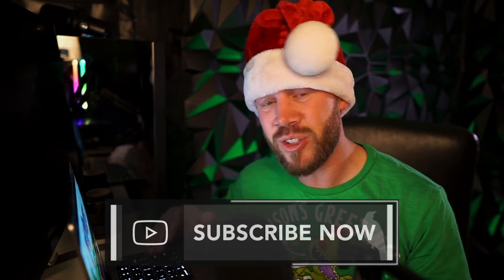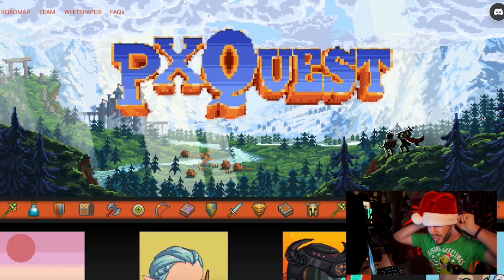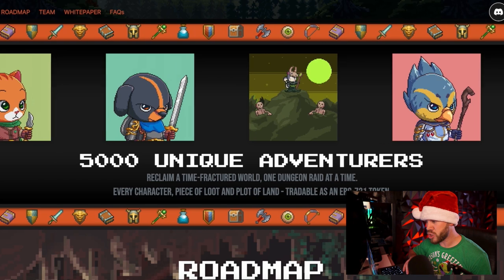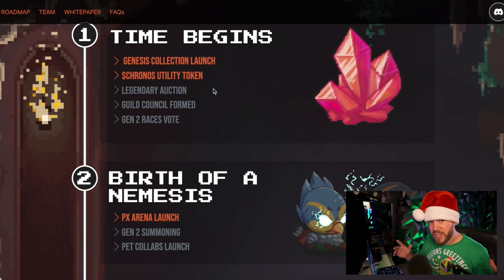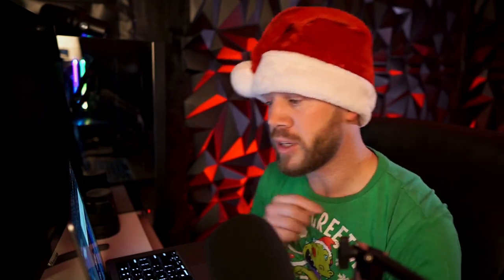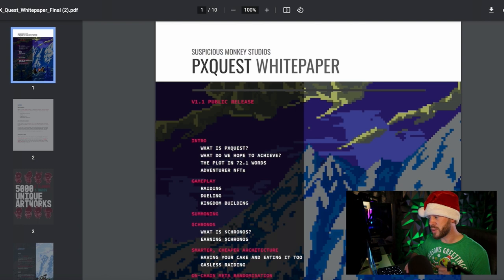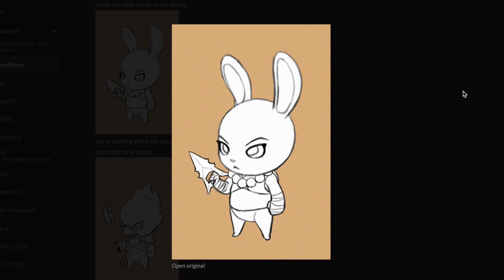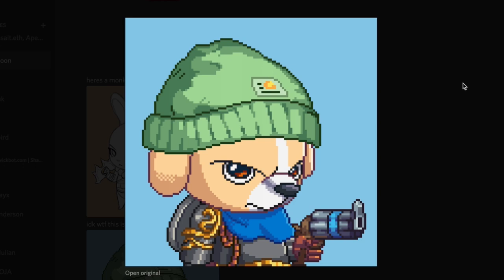PXQUEST - UNSEEN ART LEAKS and Update! One HYPED NFT GAME PROJECT COMING SOON!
Yo, Y’ALL! Welcome back to the PXQuest NFT project! This is one of those UPCOMING NFT drops that you do NOT want to miss IMO. LFG!

The project drop date is January 10th, 2022!!!

Leaks start @ 4:30 in.

🗡️🛡️ Raiding, dueling, kingdom-building & SO much more! *Mind blown…

In this video, I’ll show some SNEAK PEAKS behind what’s going on inside of the PXQuest and their artwork (how it's created) that has not been seen anywhere else yet (minus one from Discord).

► PXQuest Discord: Locked. Talk to MEOWY 🐱 He holds the keys.

► MY GEAR:
Sigma 16mm lens
iPhone 12 Pro Max Case
And so much more. Ask for more.

Coinbase NFT Marketplace Sign Up: shorturl.at/mAJR0